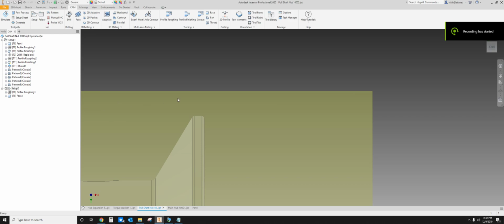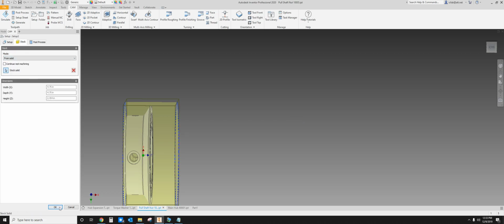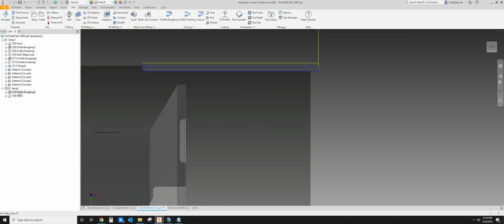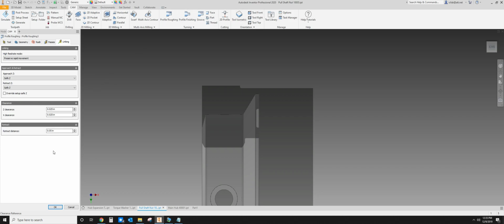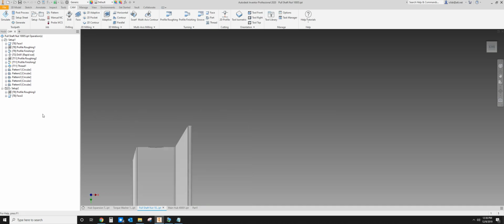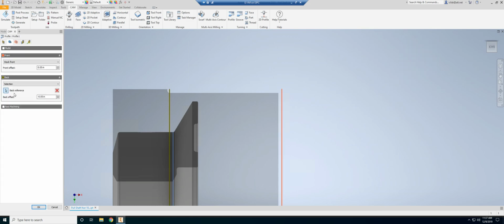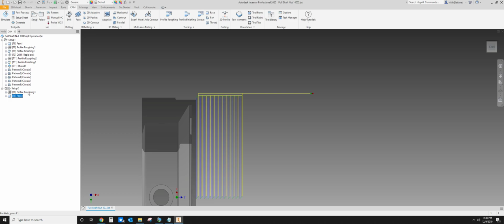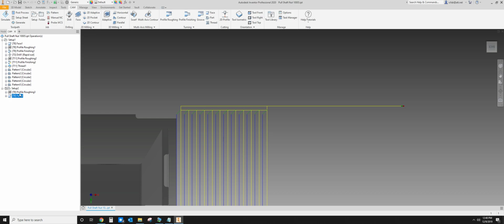AutoDesk Inventor Turning Issue 12/9/19